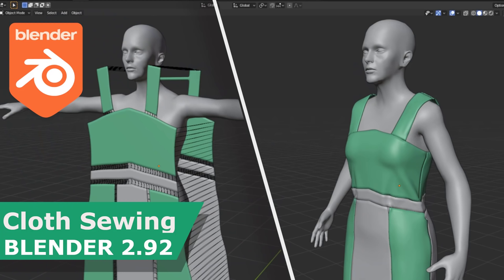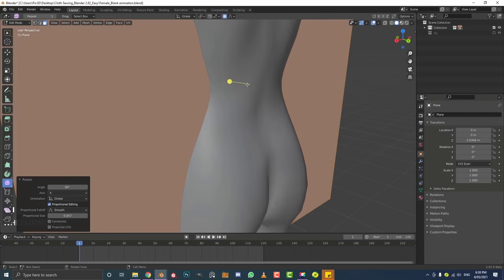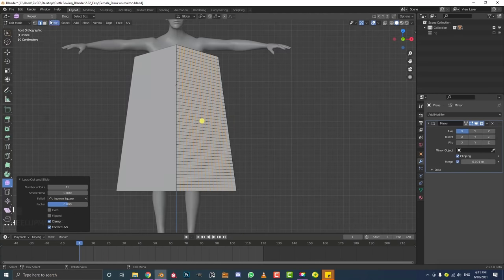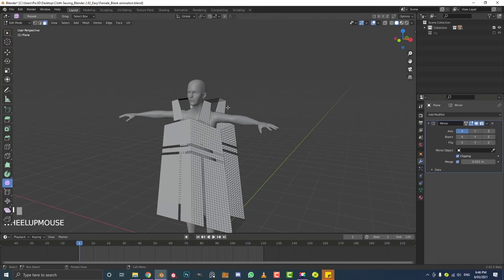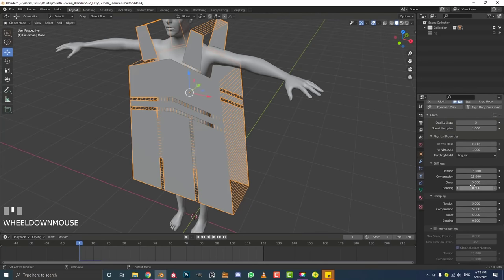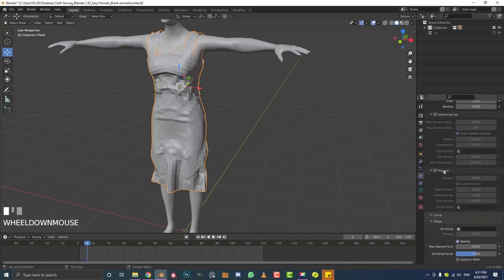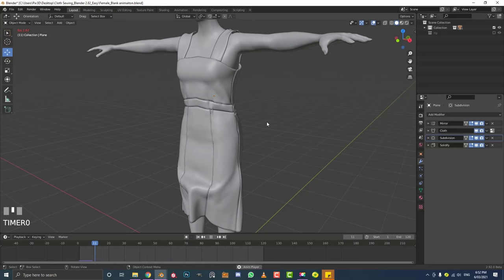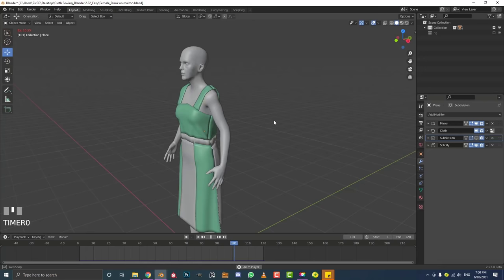Tutorial: Sewing Cloth In Blender | Beginners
Learn how to use Blender’s cloth sewing feature in Blender 2.92. We will be making a 60’s style dress in this tutorial.